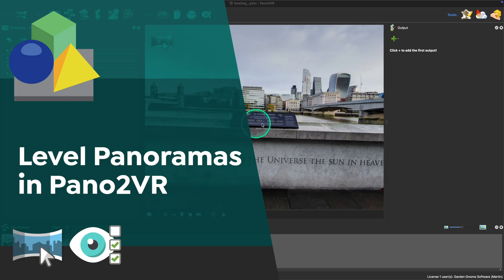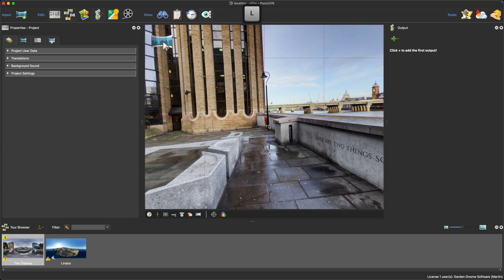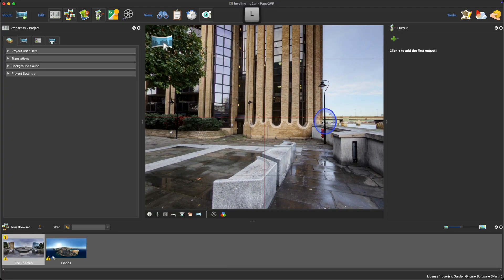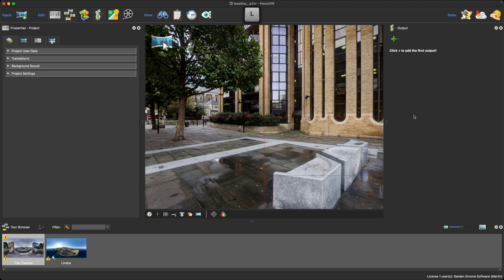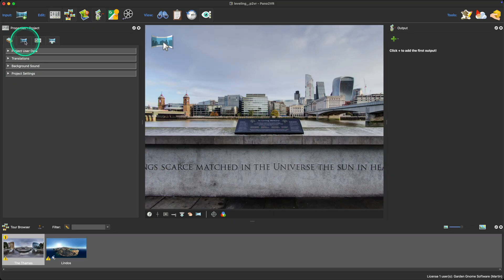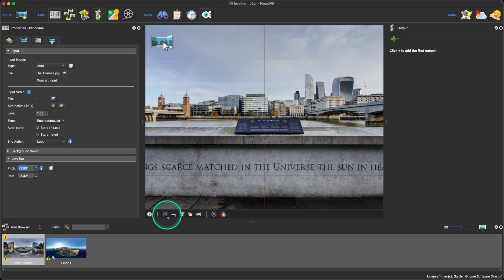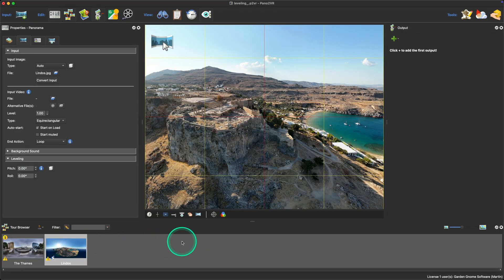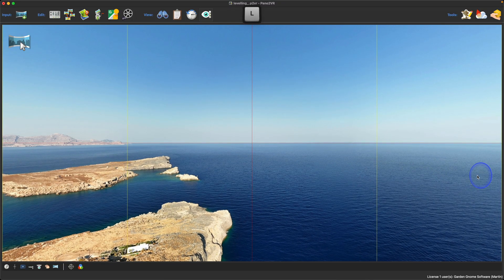Level Panoramas in Pano2VR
Learn how to quickly level a panorama in Pano2VR.